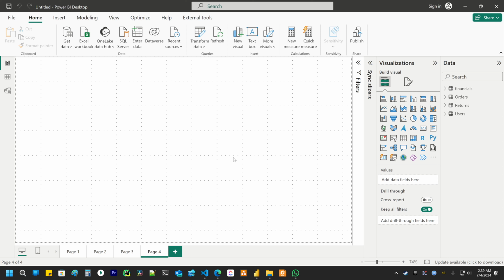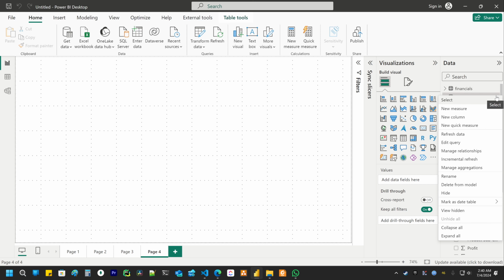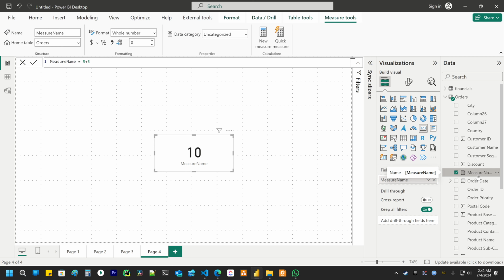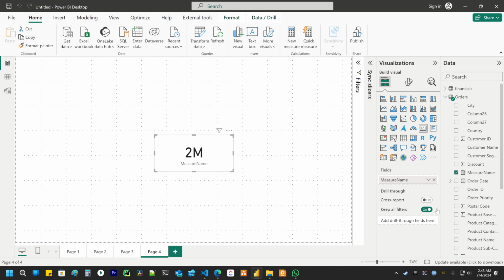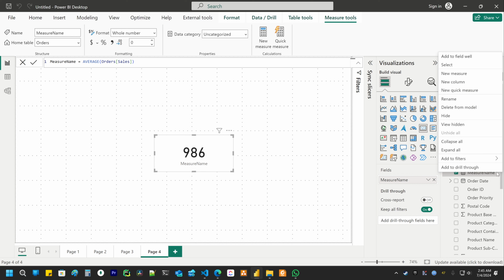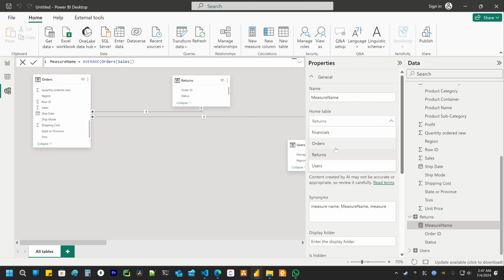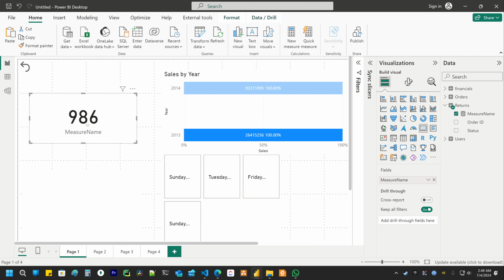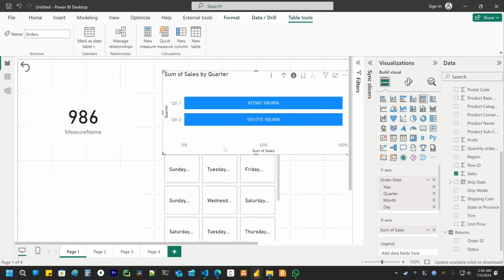What the Heck are Measures in Power BI (Very Simple) 2024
Learn how to easily create basic measures in Power BI Desktop with this straightforward tutorial. This video will guide you through the process step by step, making Power BI explained in a simple and accessible way. Whether you are new to Power BI or just need a refresher on the basics, this tutorial is perfect for you. Watch now to enhance your Power BI skills and master DAX measures effortlessly.